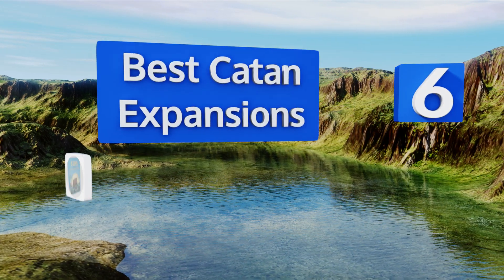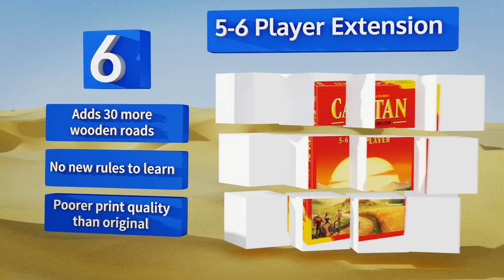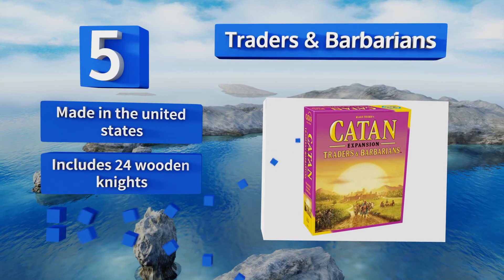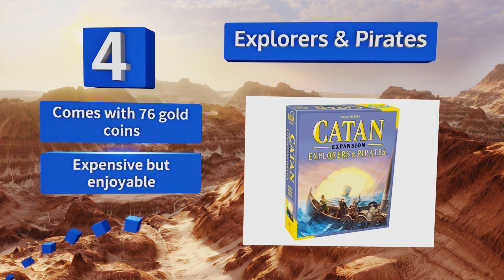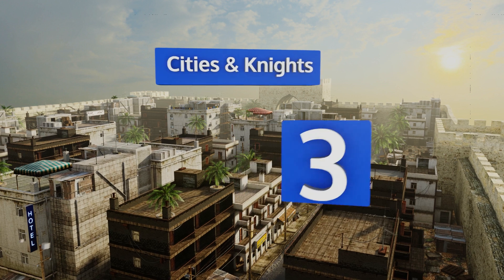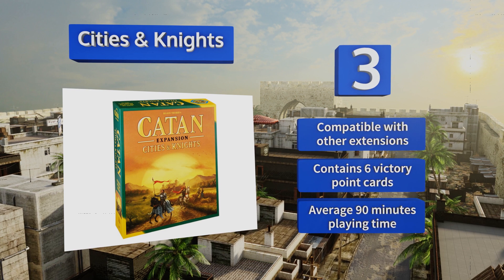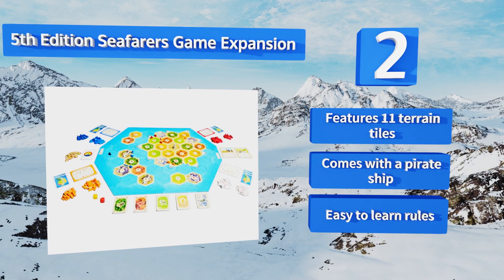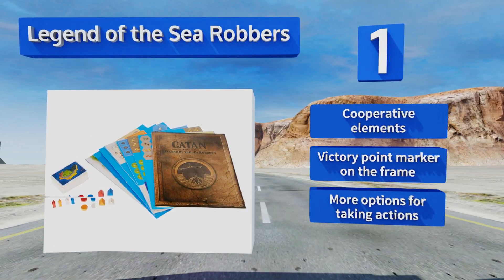6 Best Catan Expansions 2018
Our complete review, including our selection for the year's best catan expansion, is exclusively available on Ezvid Wiki.

Catan expansions included in this wiki include the legend of the sea robbers, explorers & pirates, 5-6 player extension, traders & barbarians, cities & knights, and 5th edition seafarers game expansion.